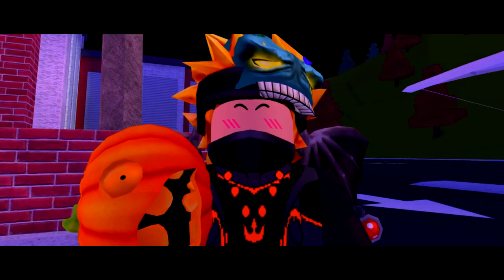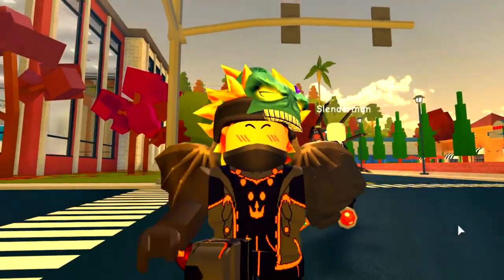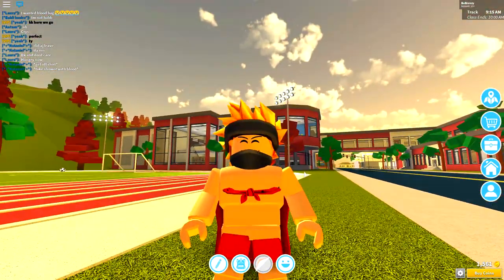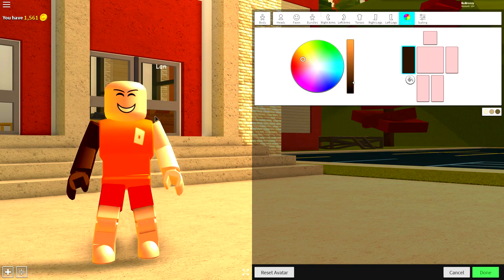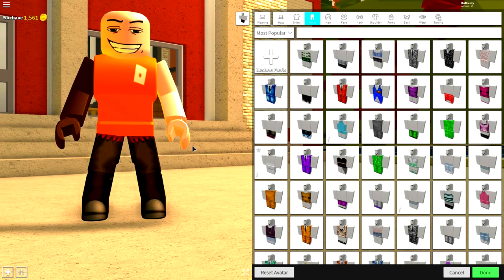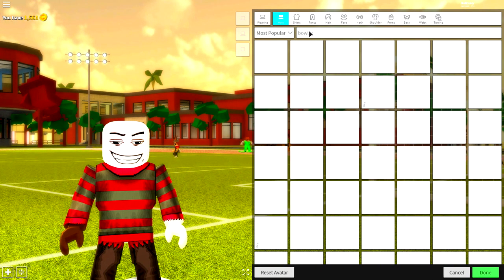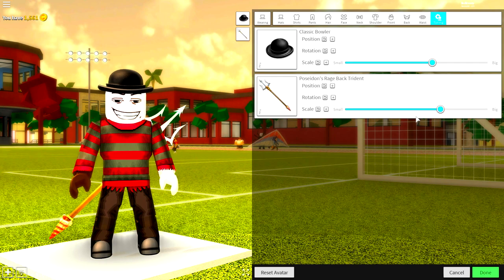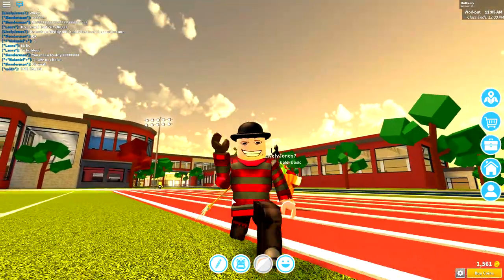HOW TO BE FREDDY KRUEGER (ELM STREET) IN ROBLOXIAN HIGHSCHOOL!!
HOW TO BE FREDDY KRUEGER (NOES) IN ROBLOXIAN HIGHSCHOOL!!

Today im going to show you how to be Freddy Krueger from nightmare on elm street!!

--Credits--